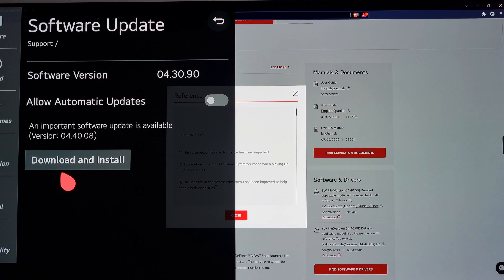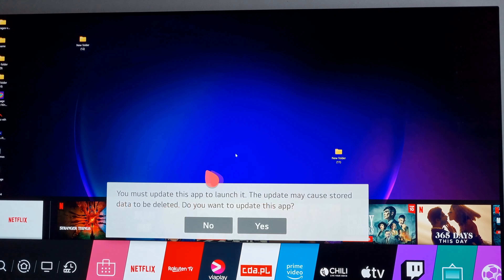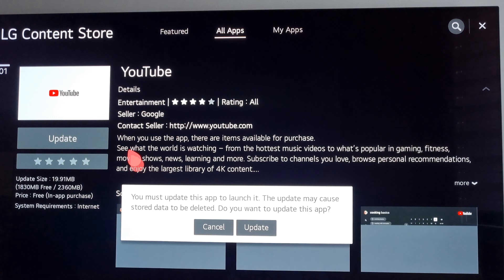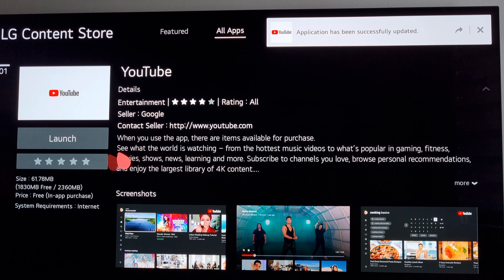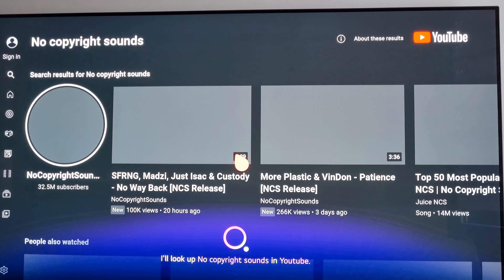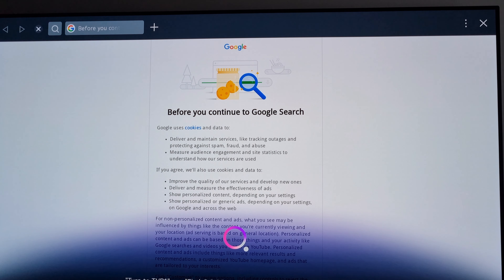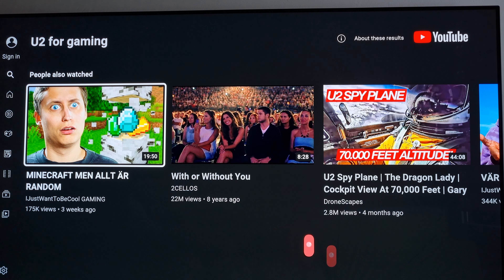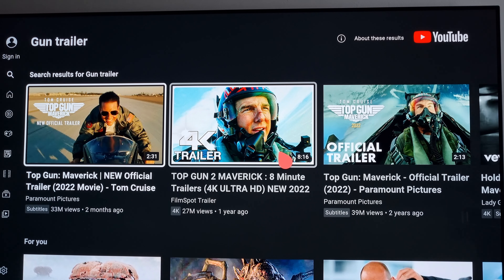firmware update LG OLED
best price on amazon sale

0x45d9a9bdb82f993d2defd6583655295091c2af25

best apple deal on amazon
best LG deal on amazon